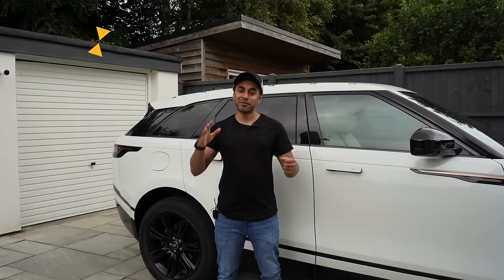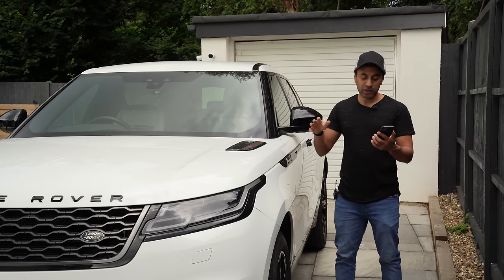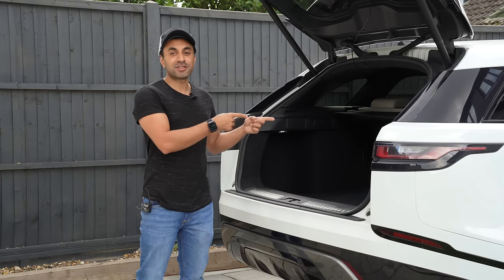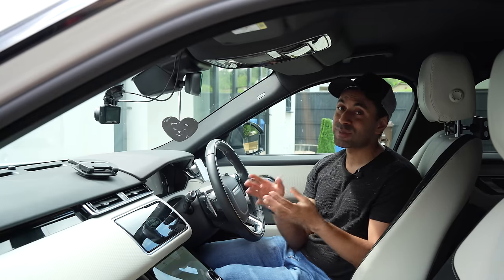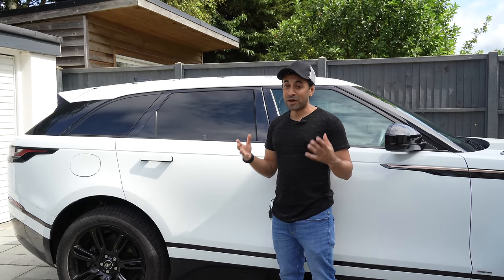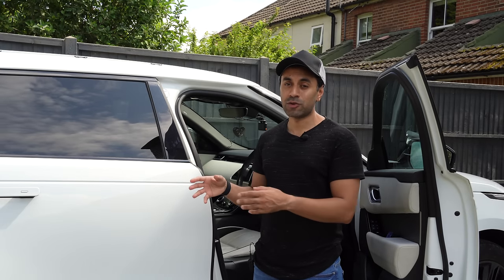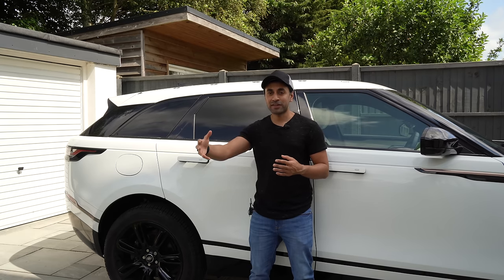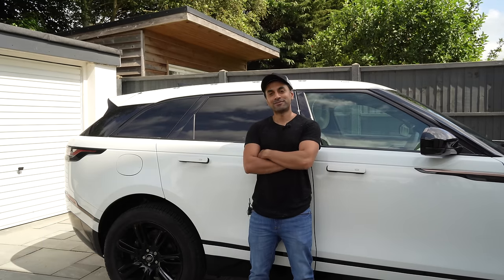4 Year Review of my Range Rover Velar! Still Worth Buying?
These are my thoughts of my top 5 things I really like and the top 5 things I dislike about my Velar after 4 years of ownership! What are your thoughts?

0:00 - Introduction
1:02 - Top 5 Things I LIKE
4:04 - Top 5 Things I DISLIKE
9:48 - What's Next For Me?

MY FILMING ACCESSORIES:
4K Monitor
Studio Ring Light